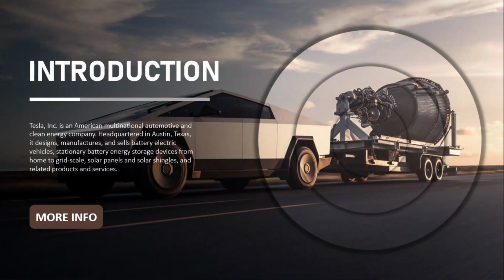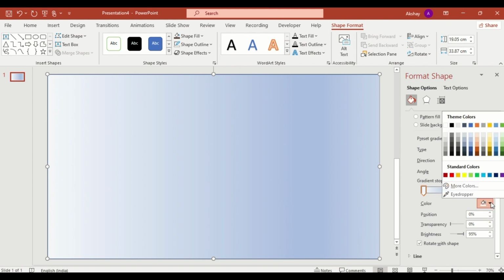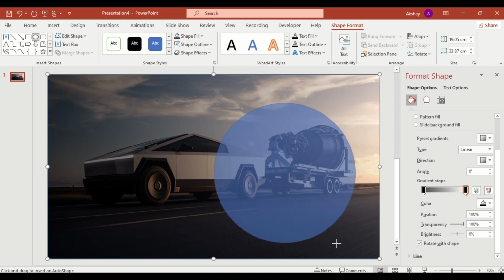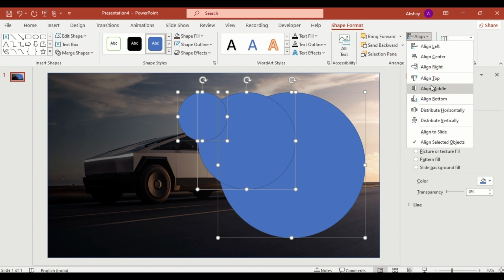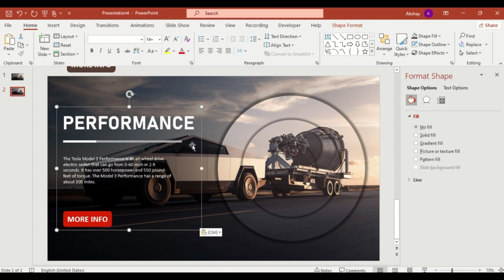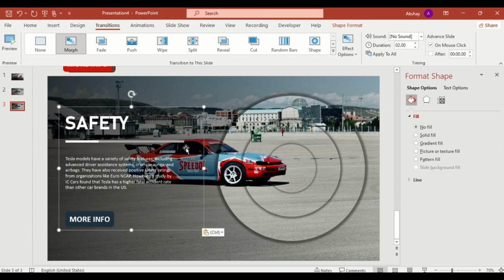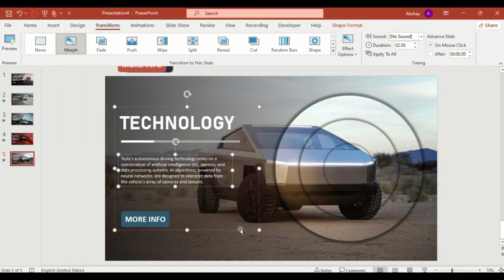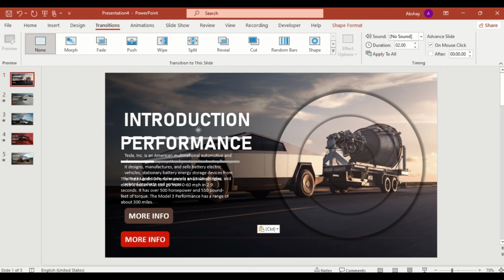Stunning Page Rotation Transition in PowerPoint | Morph Transition Tutorial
Learn how to create a stunning page rotation transition effect in Microsoft PowerPoint using the Morph transition! In this step-by-step tutorial, we'll design a professional spinning wheel animation that will make your presentations stand out. Perfect for portfolios, business decks, and social media content.

🔥 Topics Covered:
Creating a gradient mask in PowerPoint
Designing a spinning wheel effect with shapes
Mastering the Morph transition for seamless rotation
Professional slide design tips